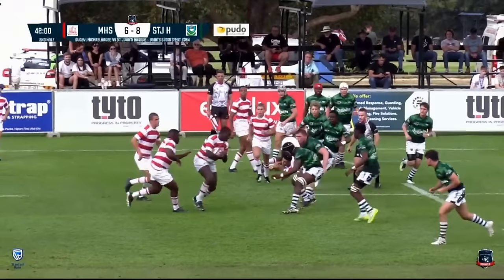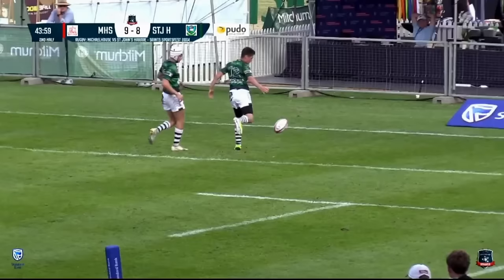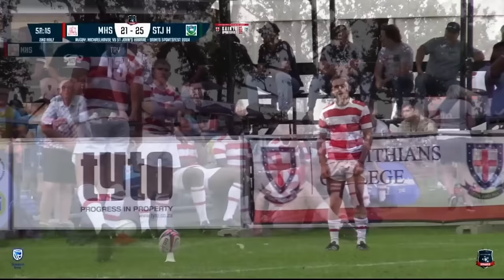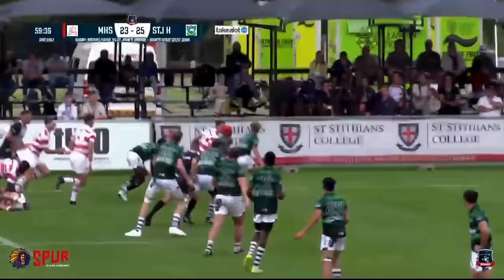Upset Alert! St John's Harare Stuns Michaelhouse in Epic Clash (Highlights 2024)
David vs Goliath in South Africa! Witness St John's College Harare, the underdog Zimbabwean side, take on the mighty Michaelhouse from South Africa. This highlight reel captures the heart, grit, and unwavering determination displayed by St John's as they push Michaelhouse to the absolute limit.

This high-octane match is a contender for the biggest upset of 2024!  Can St John's pull off the impossible?  Watch and relive the drama unfold!

Download the Super Sport Schools app

Photo by Martin Ashworth